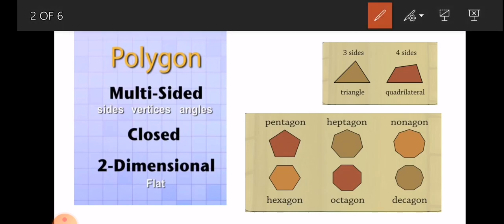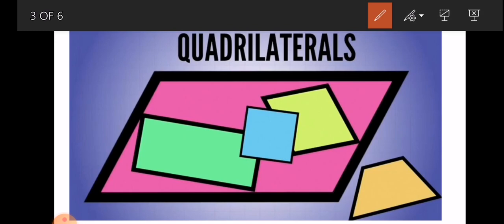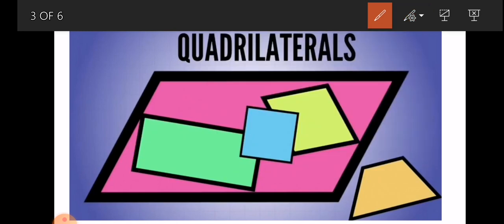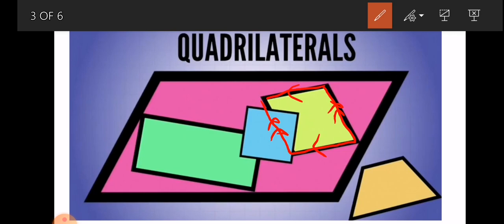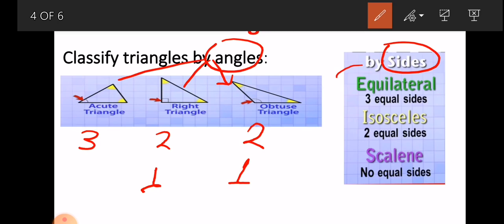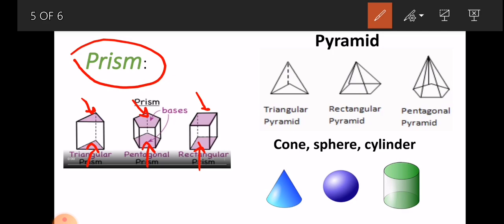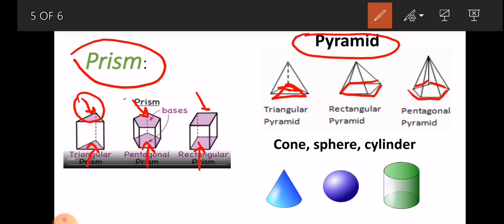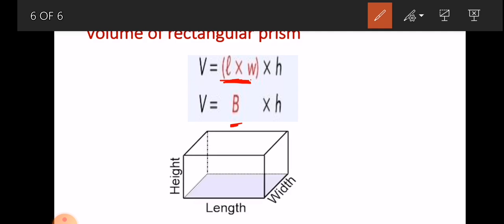Revision on Ch.15 & 16 (part 1)